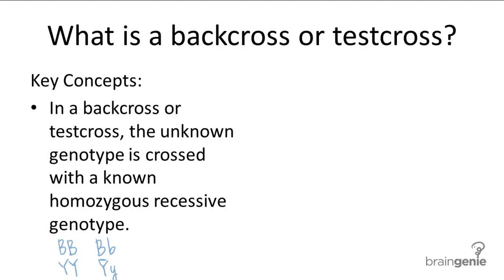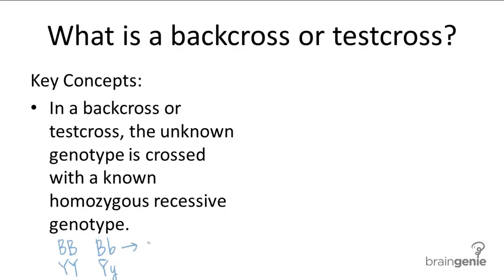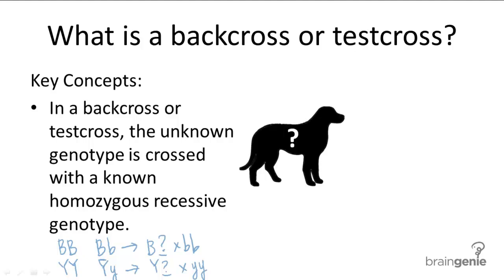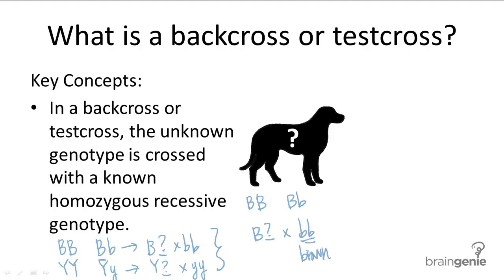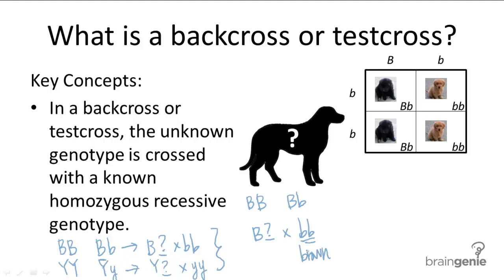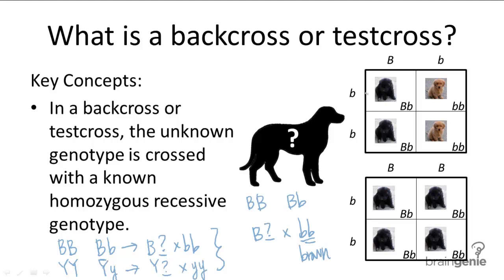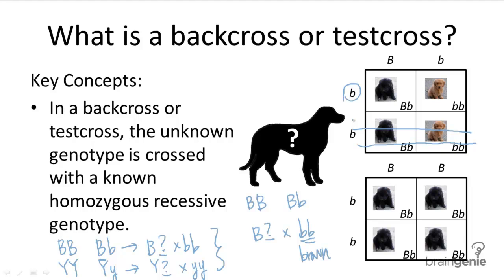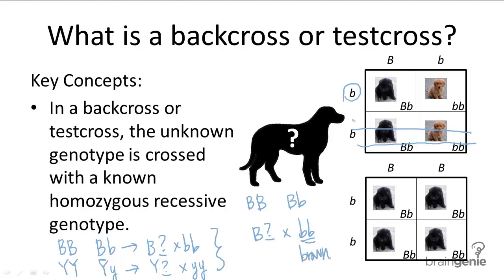9.3.1 Backcross or Testcross